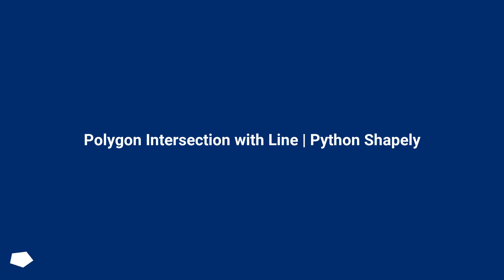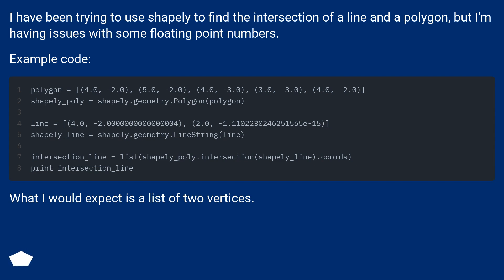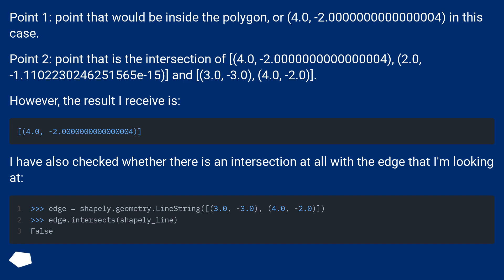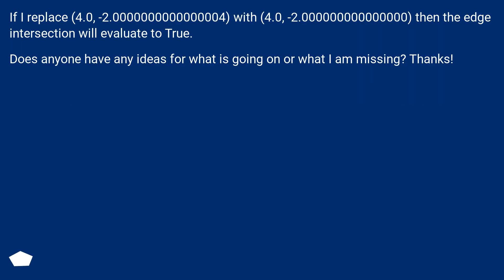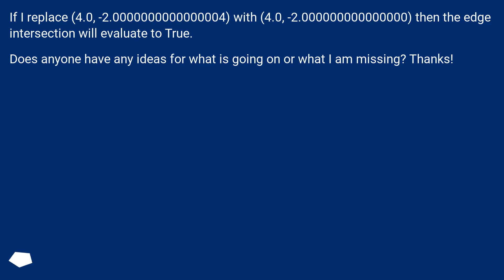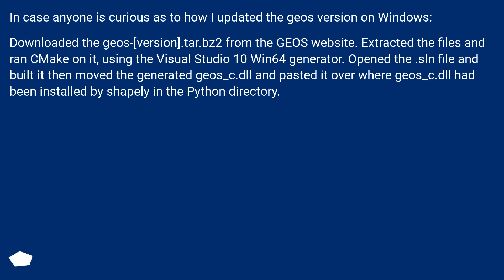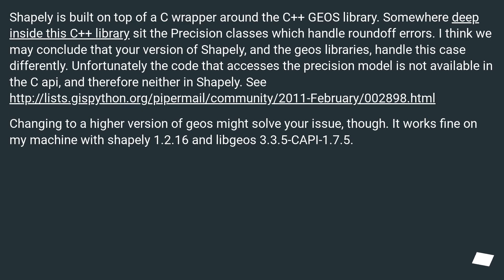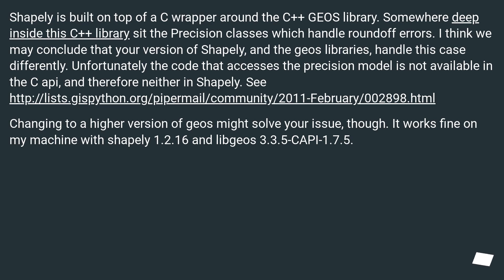Polygon Intersection with Line | Python Shapely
Chapters
00:00 Question
02:54 Accepted answer (Score 4)
03:47 Thank you